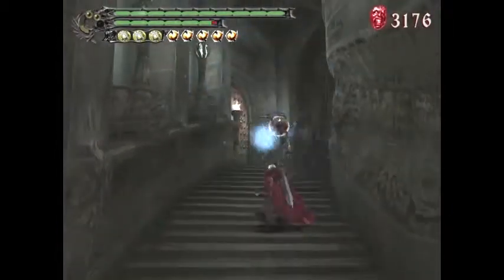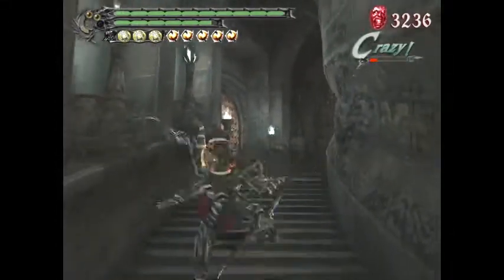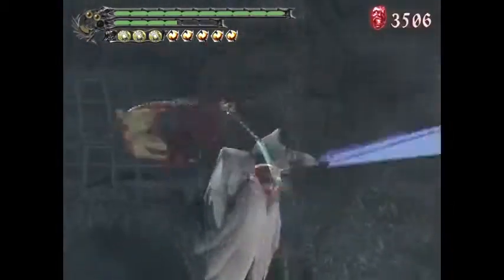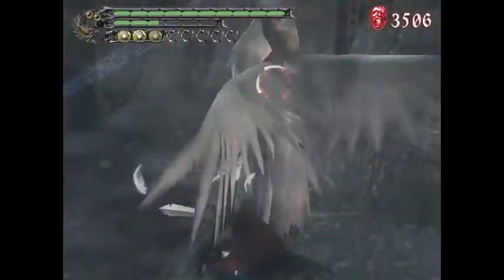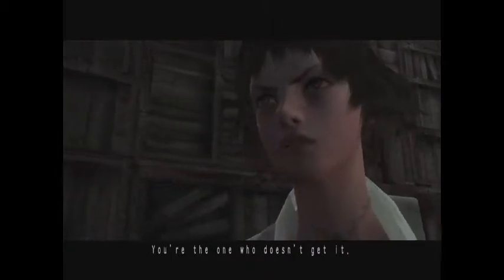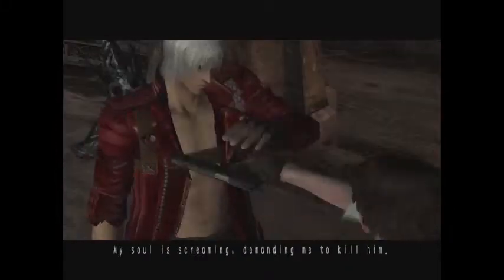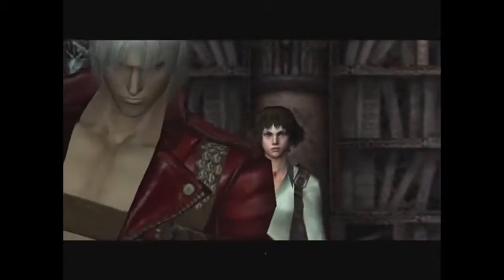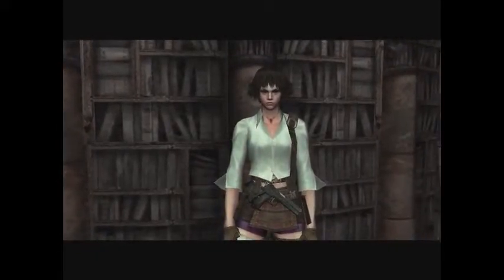Devil May Cry 3:Special Edition - Part 16: Lookin' like Zelda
We're about to fill your dark souls with LIIIIIIGHT! It's DMC 3:Special Edition for the PC(and this version is ehhhh. ).